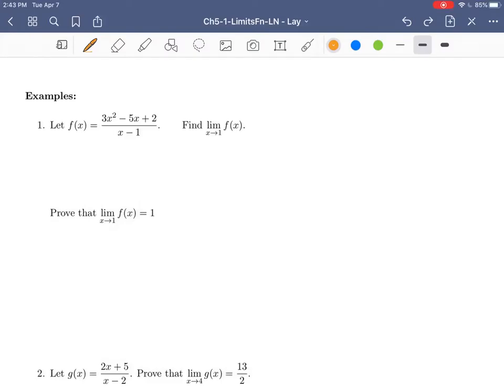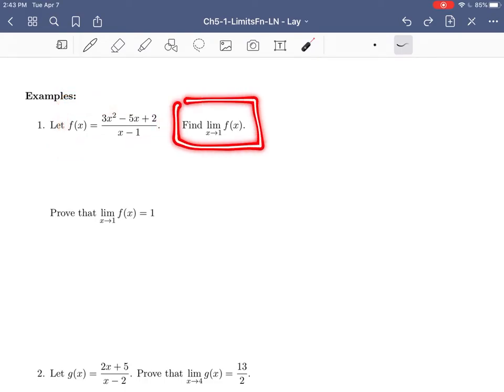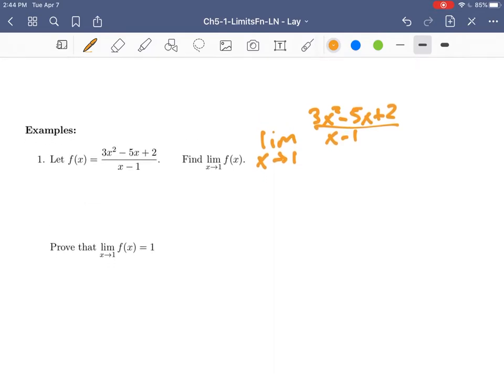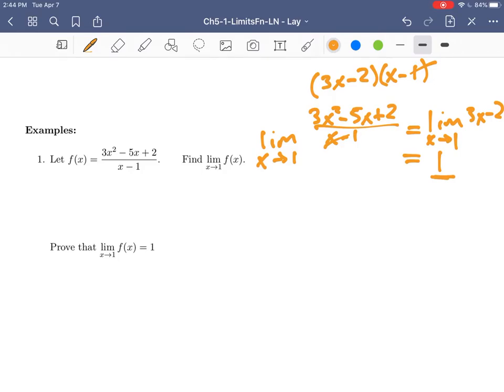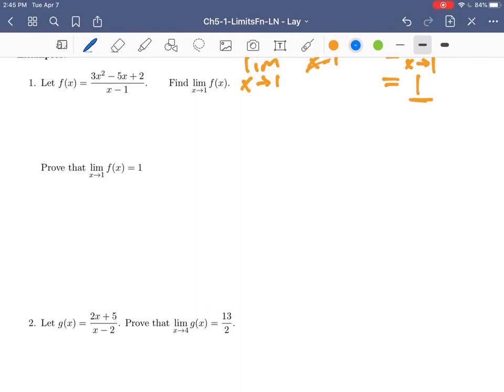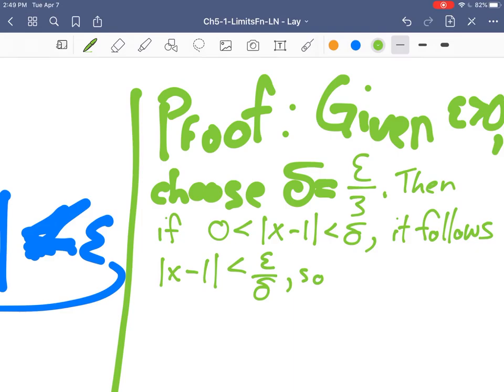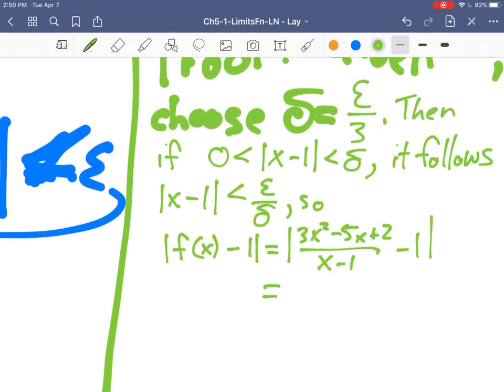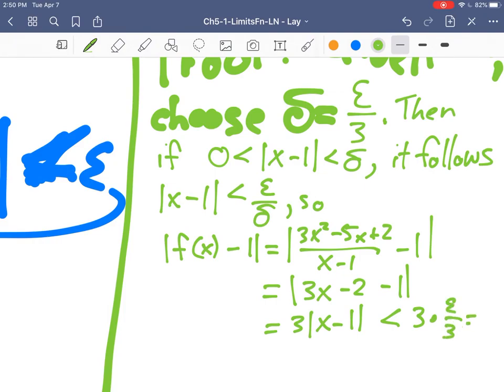Real Analysis - Sec 5.1: Part 2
Prove a limit standard example